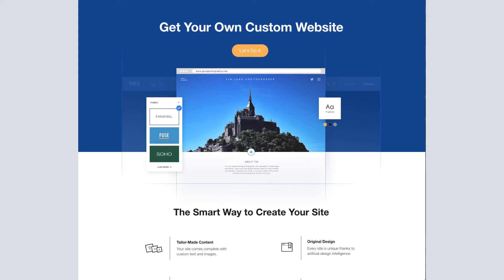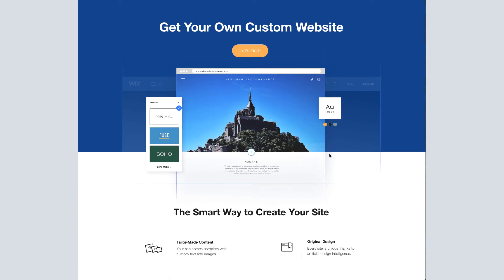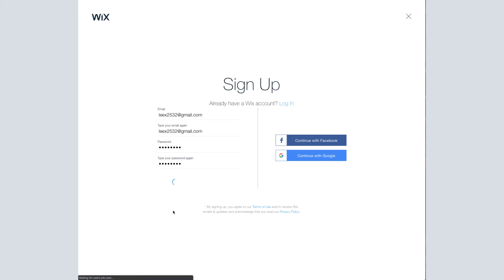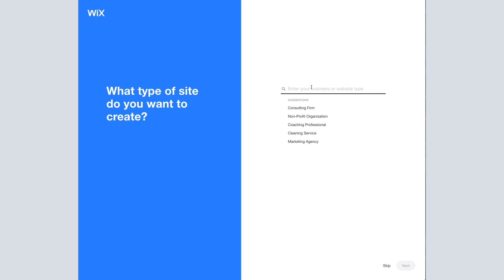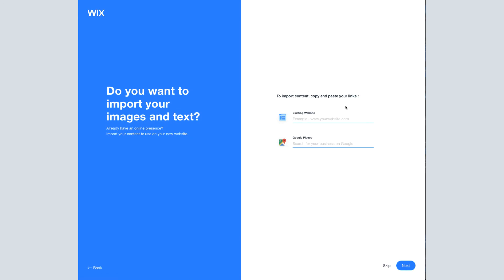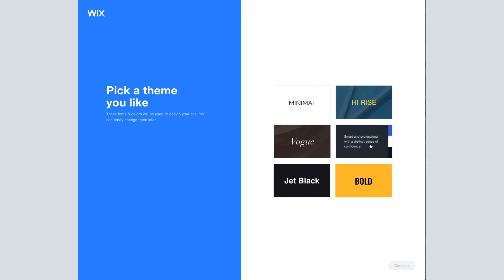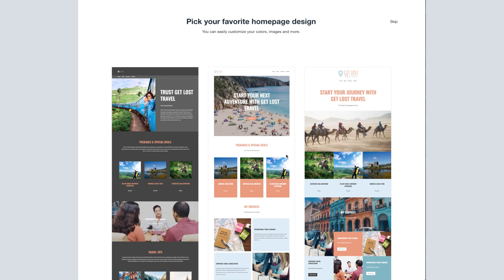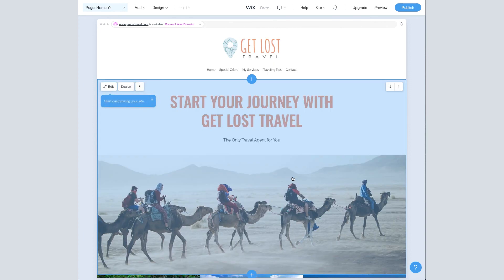Wix Tutorial Website Series (1 of 4): Set Up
Whether you already have a Wix account or need to sign up, this video will walk you through how to set up the foundations of your website!